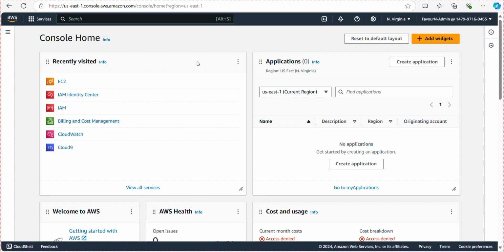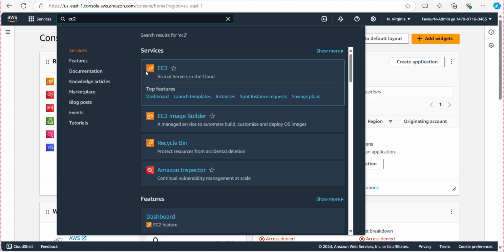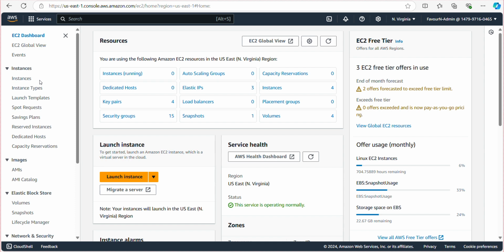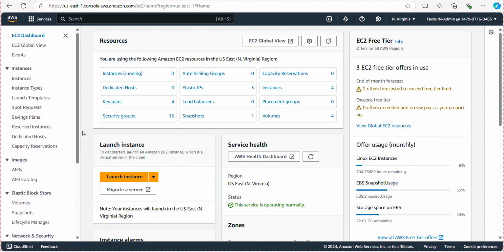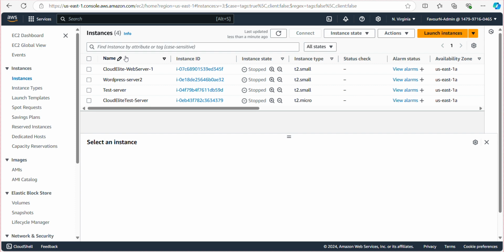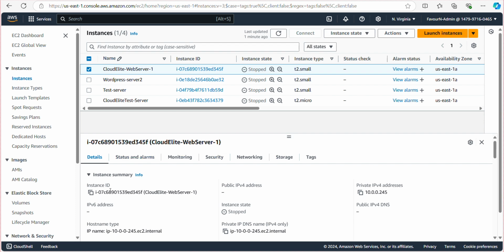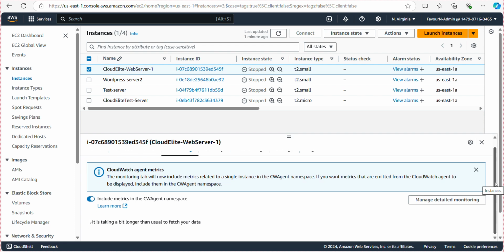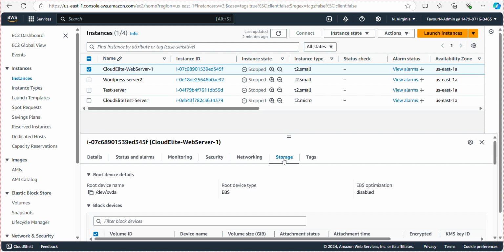EC2 Service in AWS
This video gives a basic understanding of EC2 environment for beginners learning AWS at the CCP  level, giving insight to the sub-resources and the know too of the EC2 Console